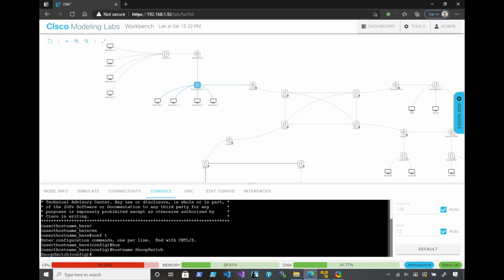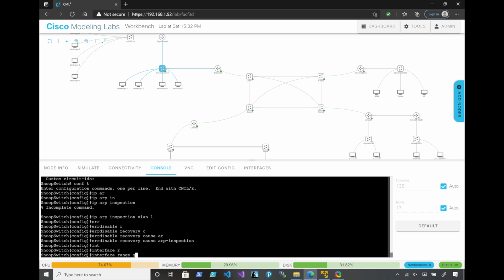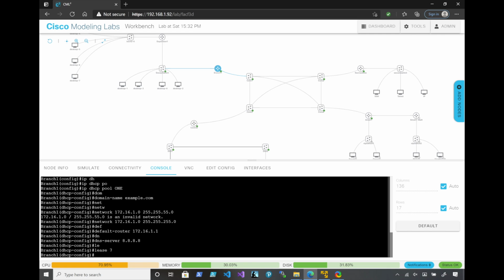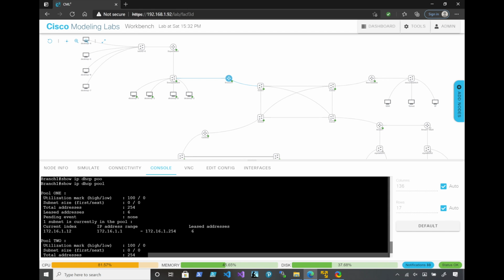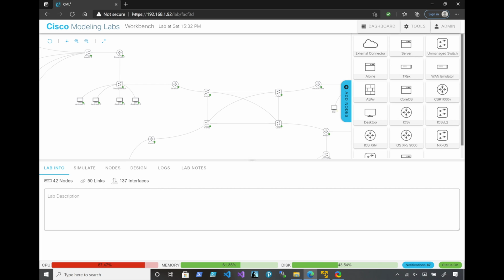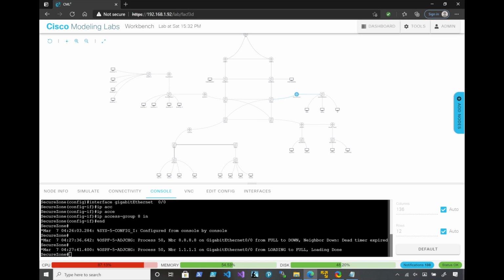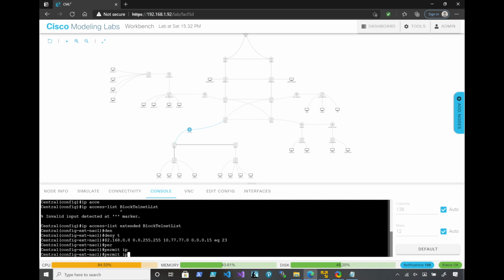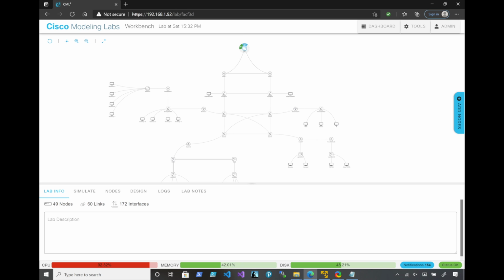21s-CML2-Lab-Part3-IOS DHCP Server, DHCP Snooping, Dynamic ARP Inspection and Standard/Extended ACLs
[Part3]
IOS DHCP Server setup, DHCP Snooping, Dynamic ARP Inspection, ip helper-address command, Standard and Extended ACLs
[The Full video is broken up into an introduction and 4 parts]
To celebrate passing the CCNA exam, I wanted to share some router and switch configurations I have done with the Cisco modeling platform (CML2.0)